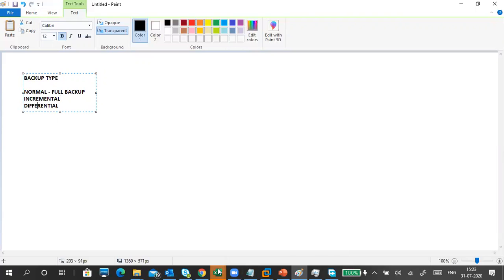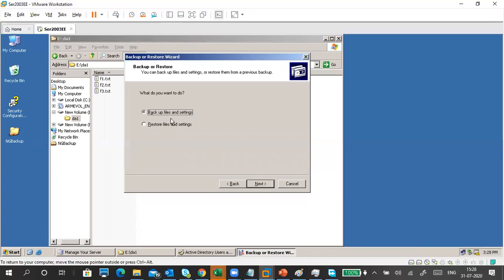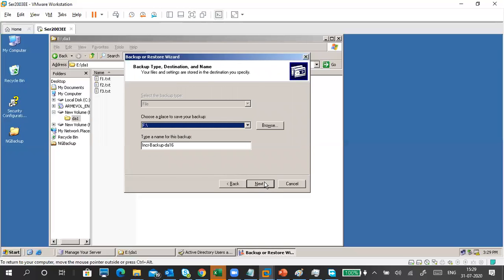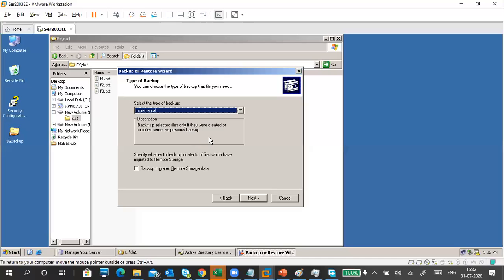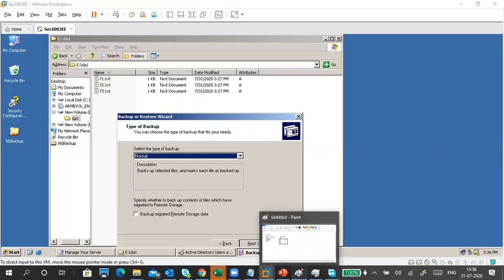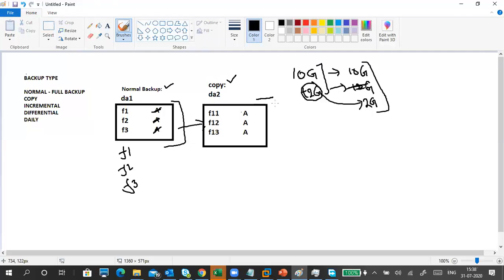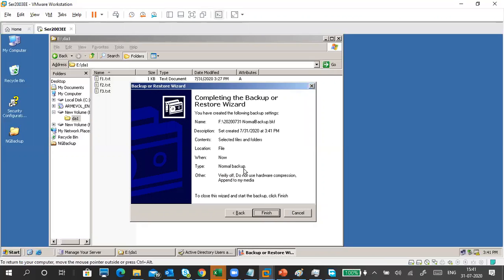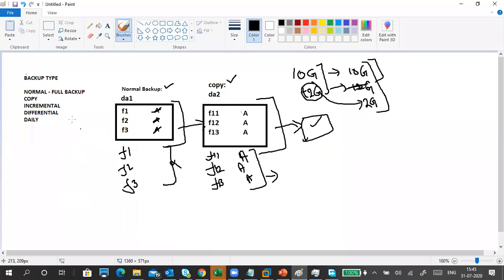Backup Types Part1